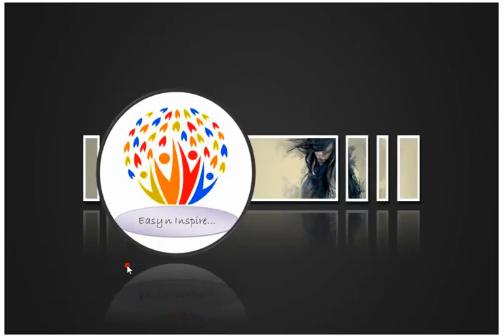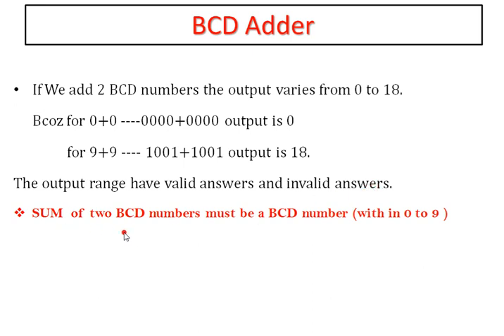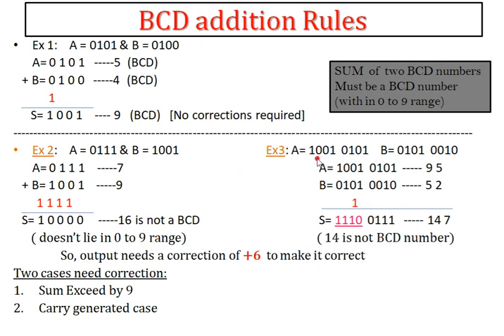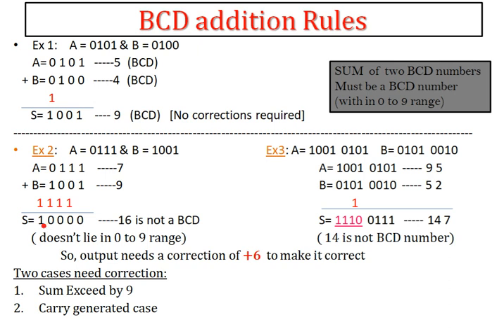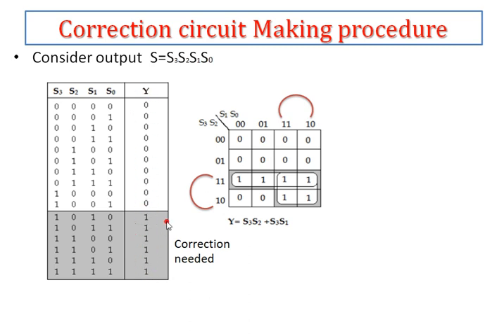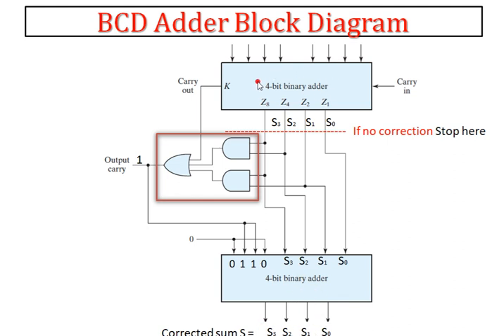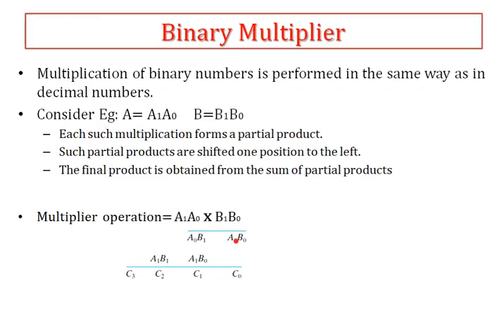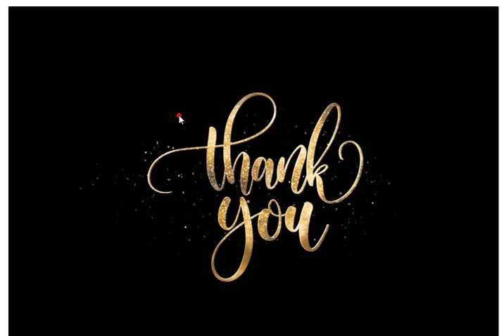BCD adder , Binary Multiplier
Hello everyone,